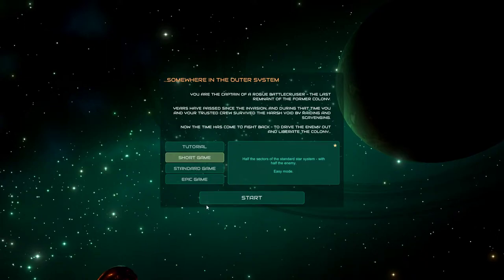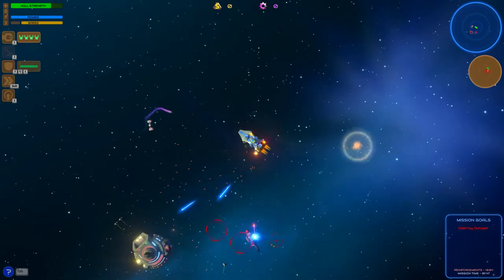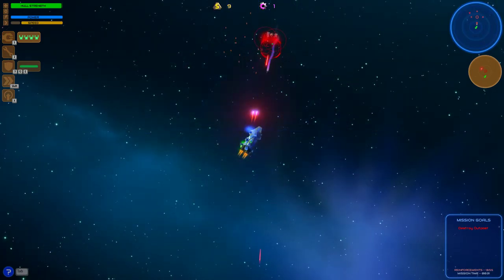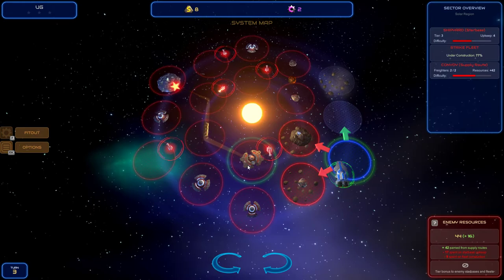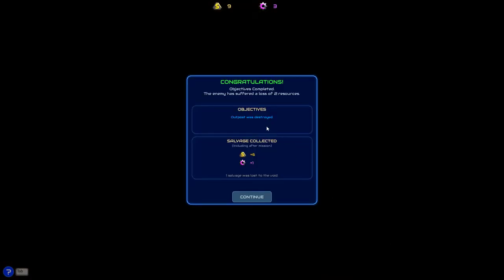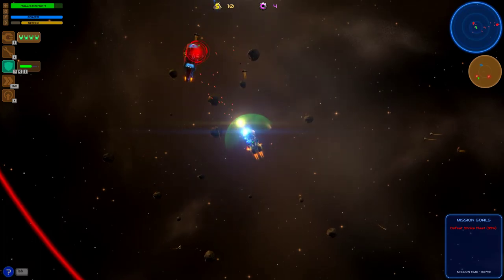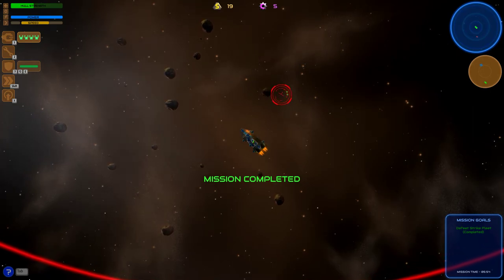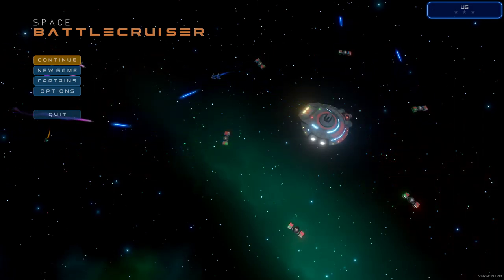Let's Play - Space Battlecruiser Part 1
Ug tries his hand at being a Space Cruiser Captain, What could go Wrong?